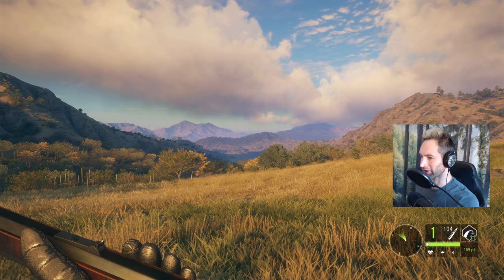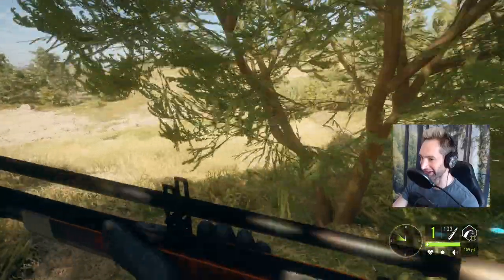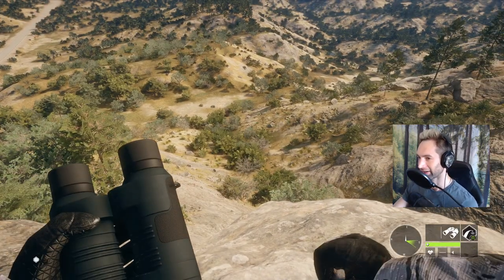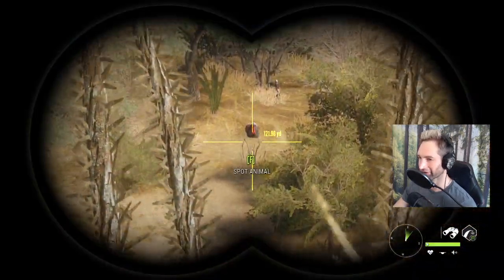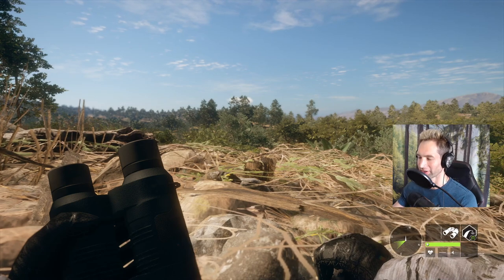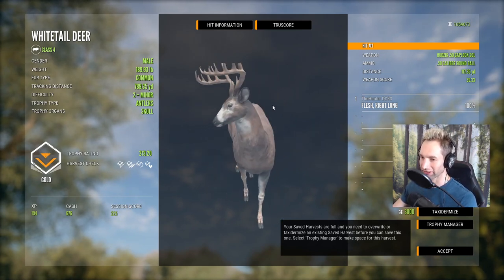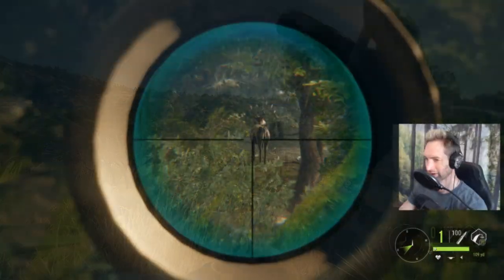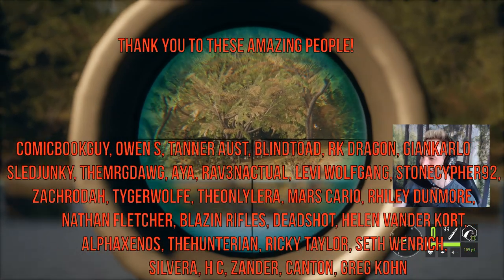Muzzleloader Hunting with Something Different! Call Of The Wild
GRAPHICS CARD: NVIDIA GEFORCE 2060 RTX Super